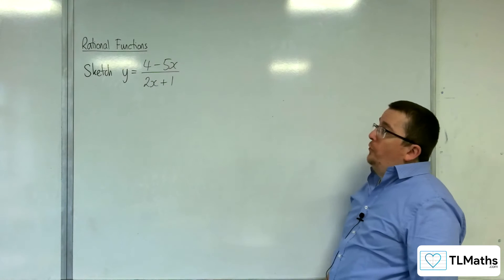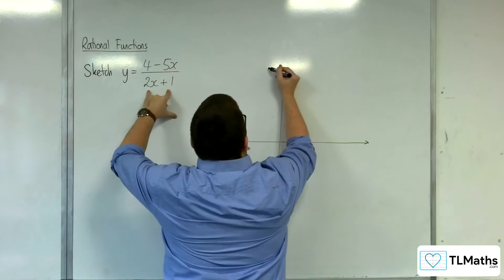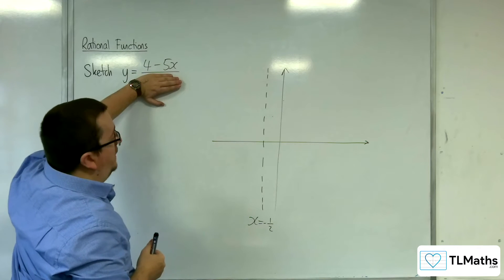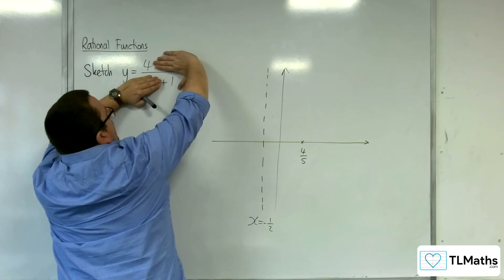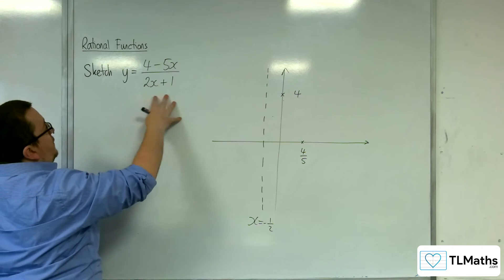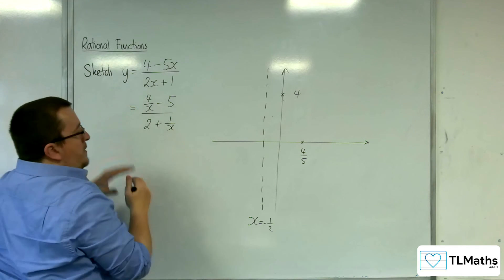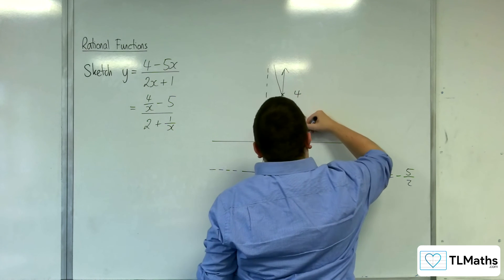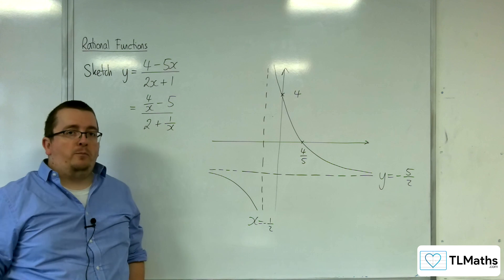AQA A-Level Further Maths D12-06 Rational Functions: Sketching y = (4-5x)/(2x+1)